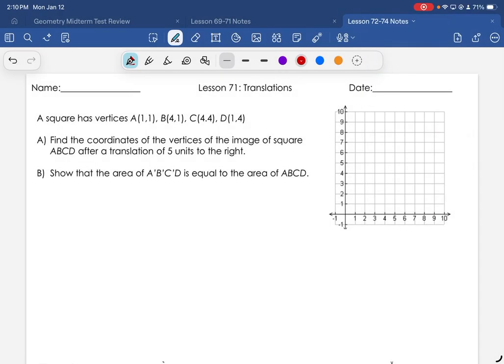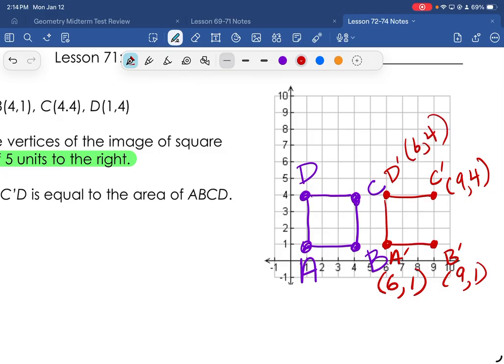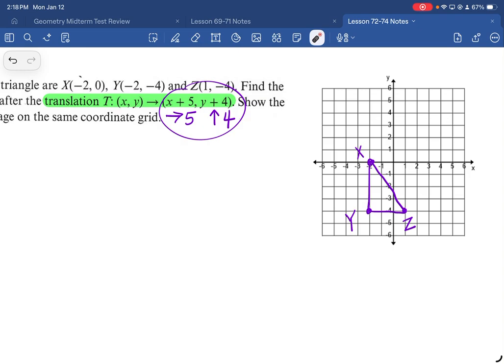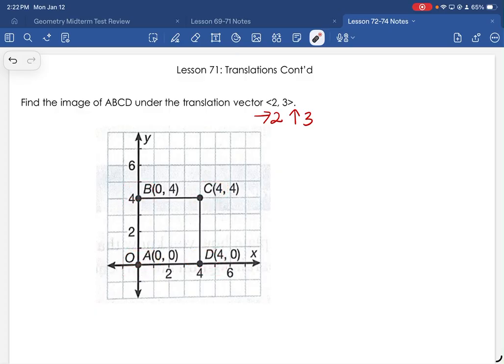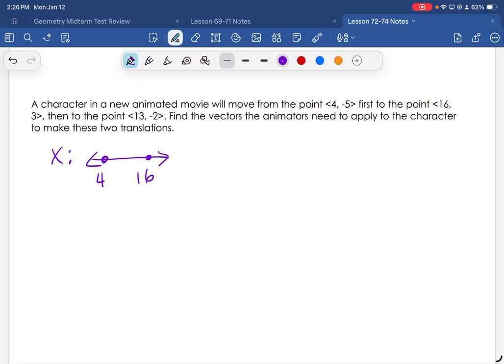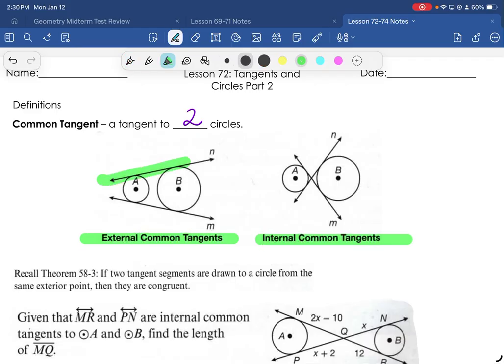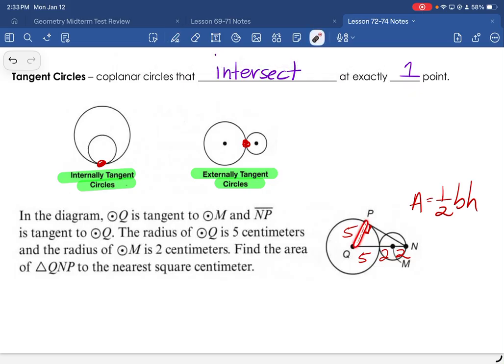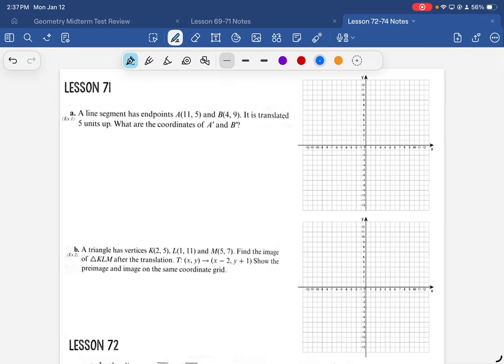Saxon Geometry Lesson 71 72